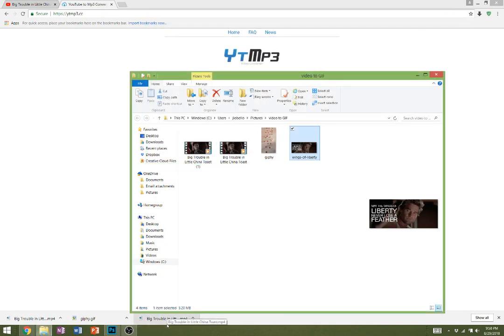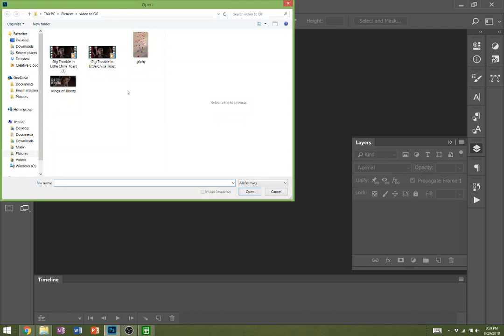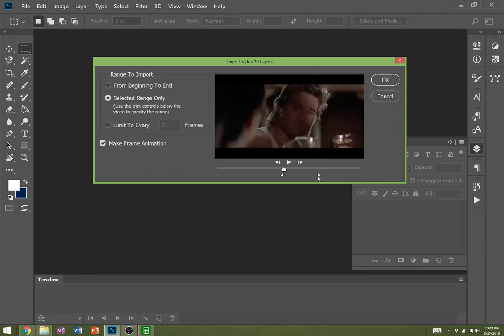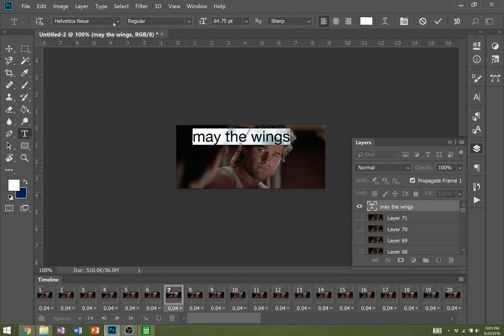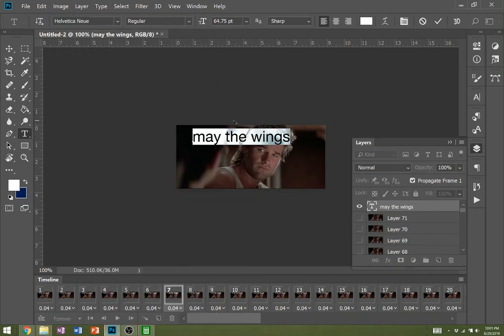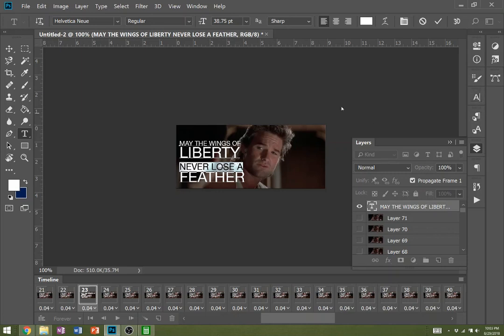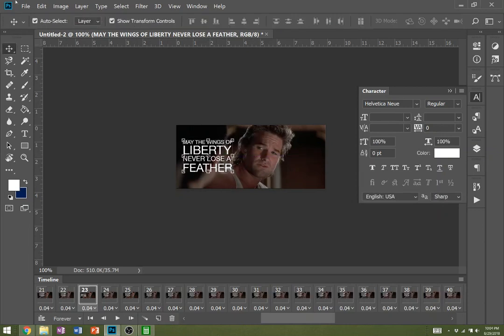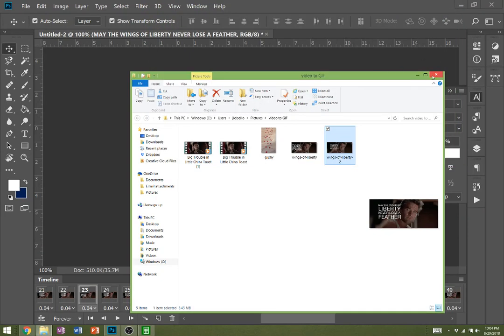Making a GIF from a Video Clip in Adobe Photoshop CC